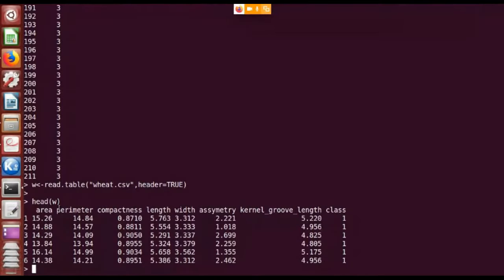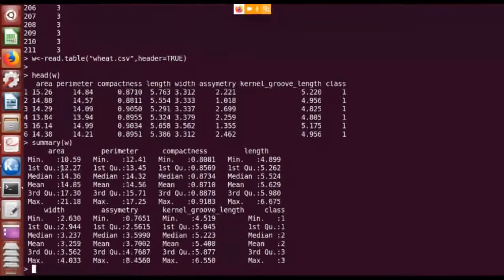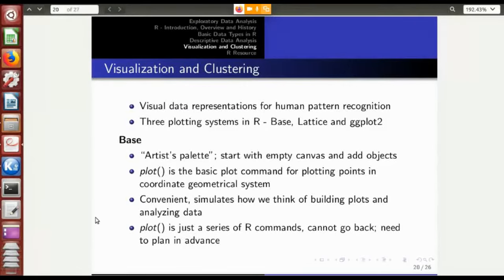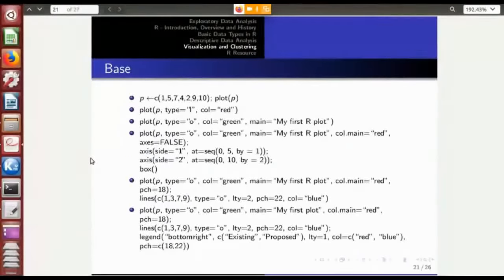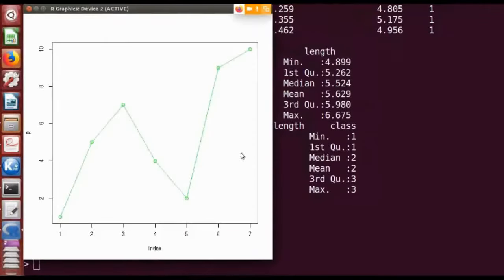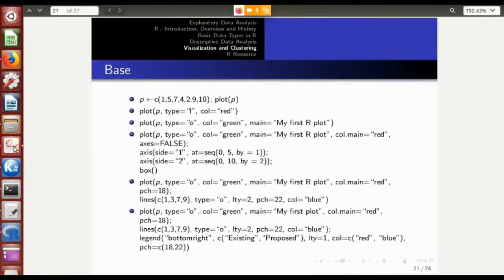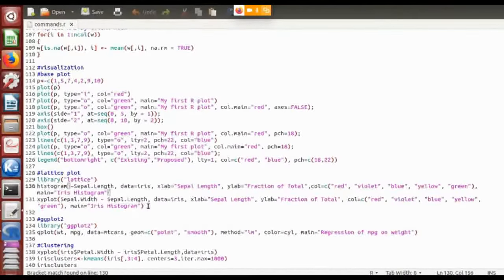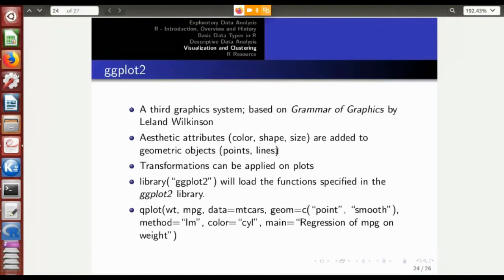ExploratoryDataAnalysis Part4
ExploratoryDataAnalysis- Talk delivered by  Dr. Vishak R, Assistant Professor in Department of IT, Govt. Engineering College Idukki, as part of ATAL FDP on machine learning and its APplications at College of Engineering Kidangoor during Aug 24 - Aug 28, 2020.